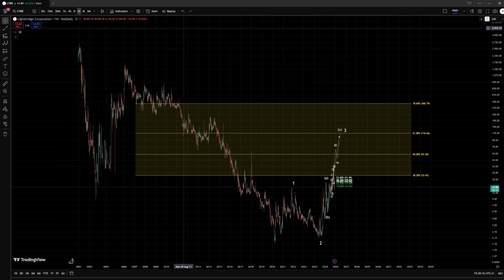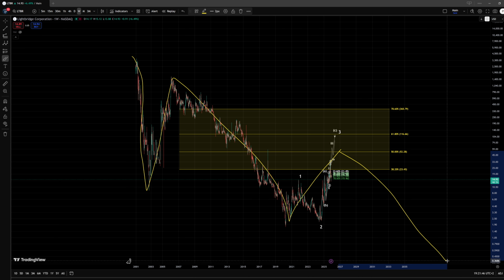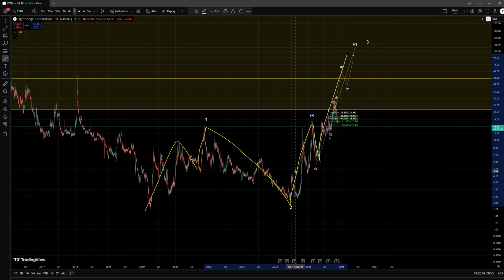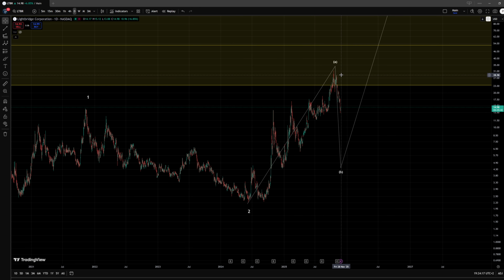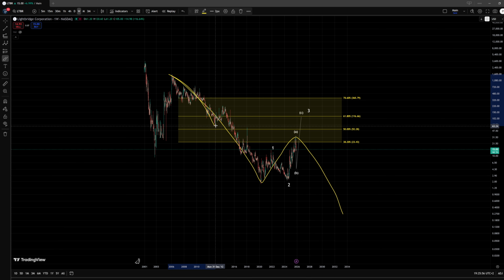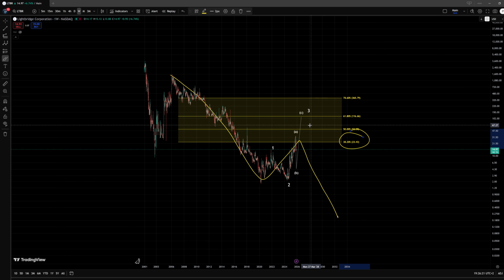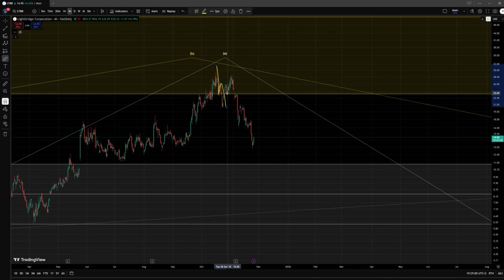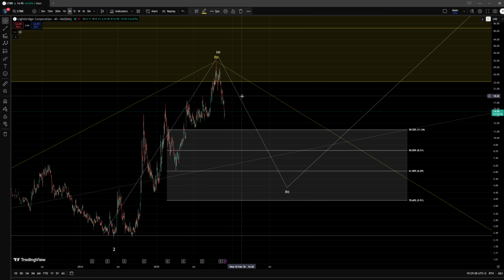Lightbridge : LTBR Stock Analysis with Elliott Wave + Trade Setup